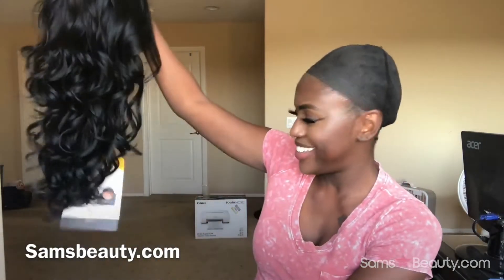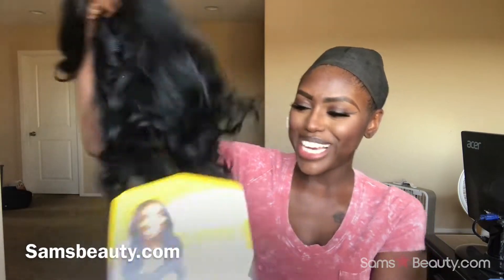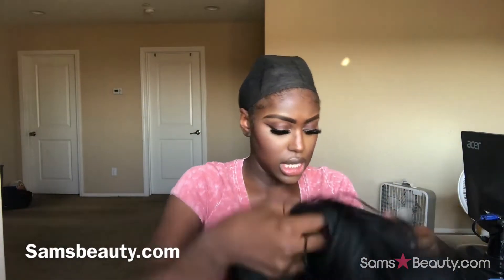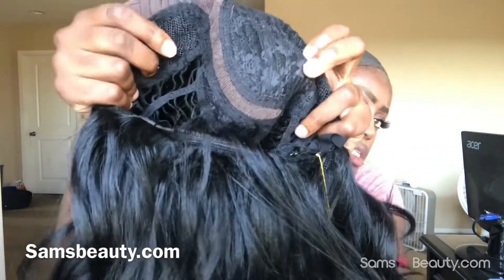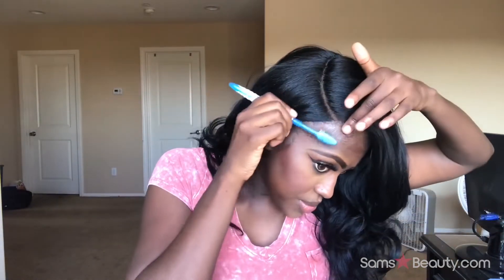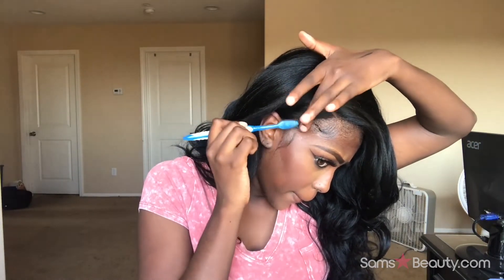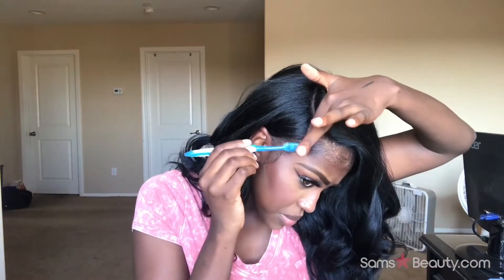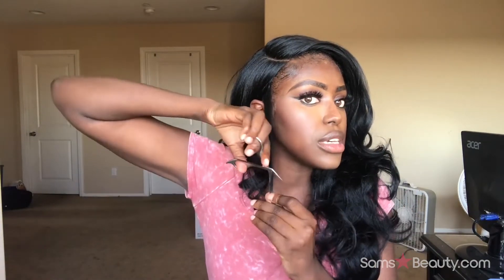THE STYLIST LACE FRONT WIG WAVY WANDER / SAMSBEAUTY.COM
ITEM NAME : THE STYLIST LACE FRONT WIG WAVY WANDER  / SAMSBEAUTY.COM

SAMSBEAUTY IG&FB
follow samsbeauty on instagram